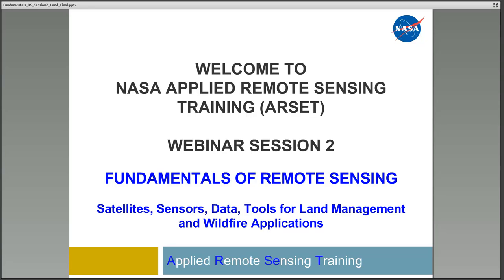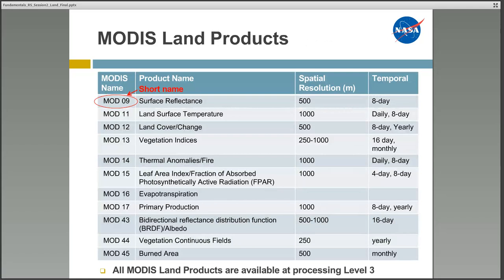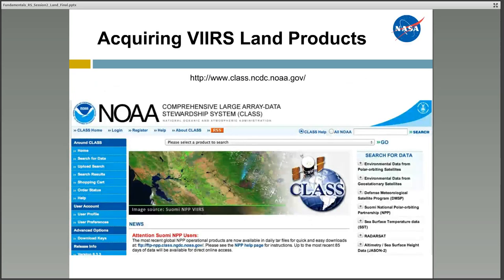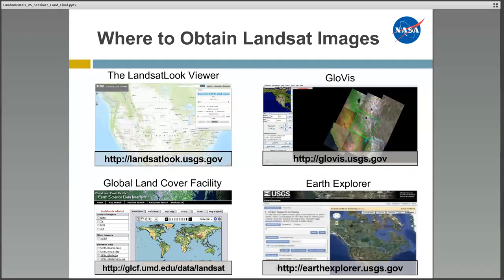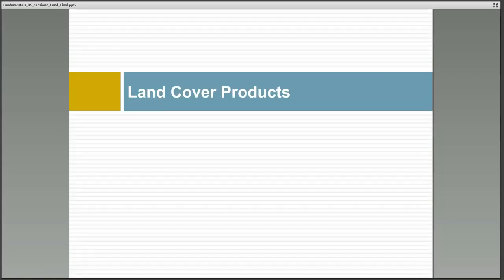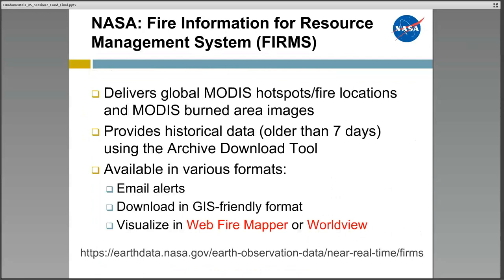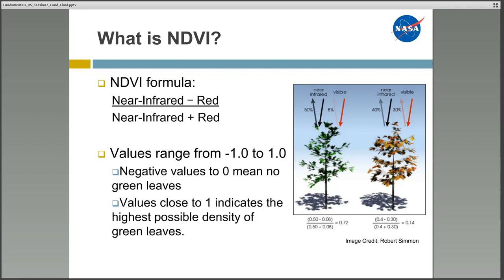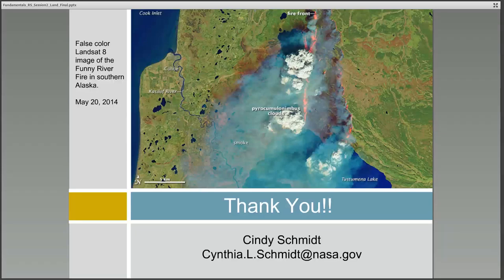NASA ARSET: Satellites, Sensors, Data and Tools for Land Management and Wildfire Applications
Specific satellites, sensors, and resources for remote sensing in land management and wildfires. This includes: land cover mapping and products, fire detection products, detecting land cover change, and NDVI and EVI.